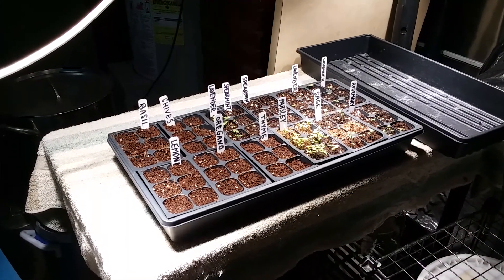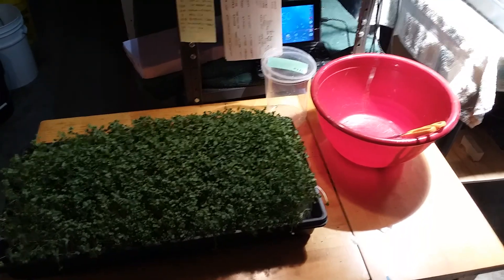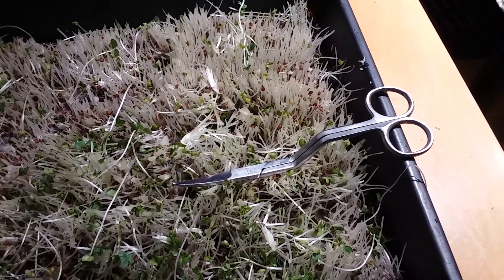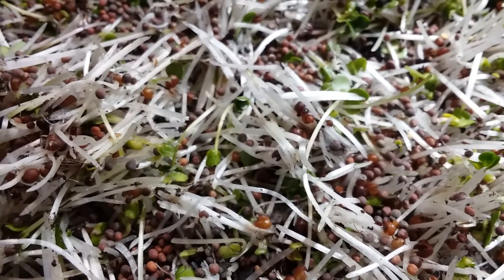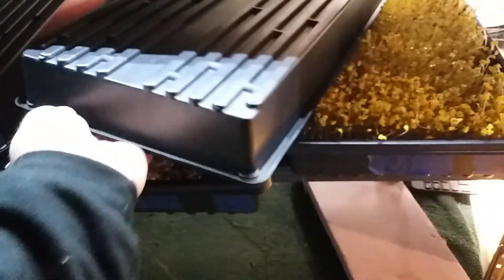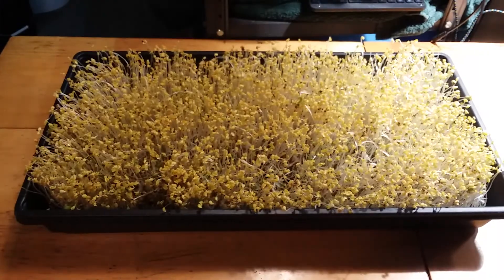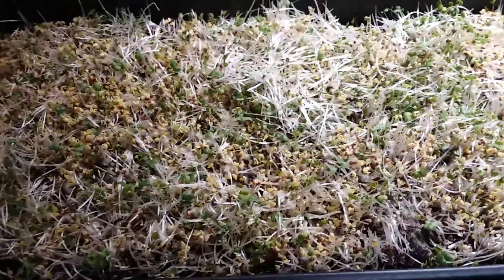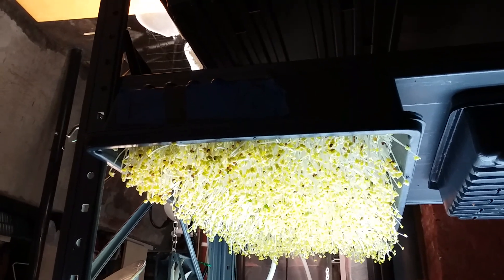Microgreen Experiment, 3 Day Cycle and Reusing Soil